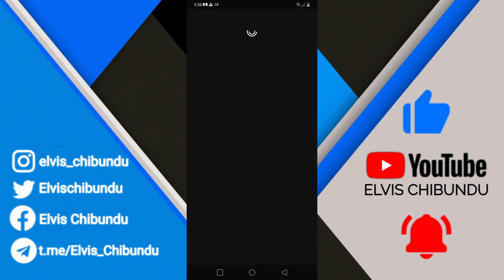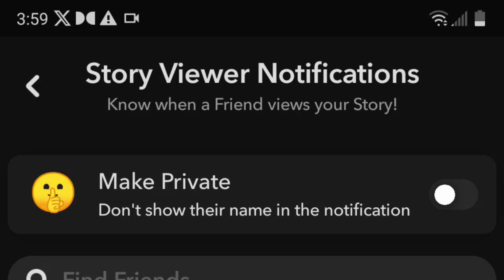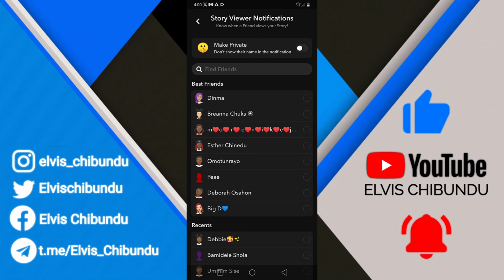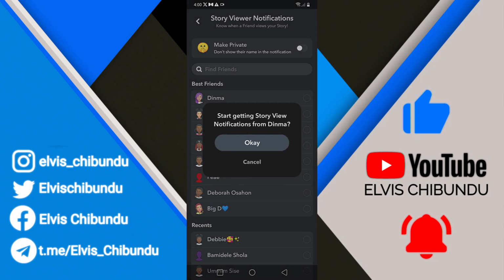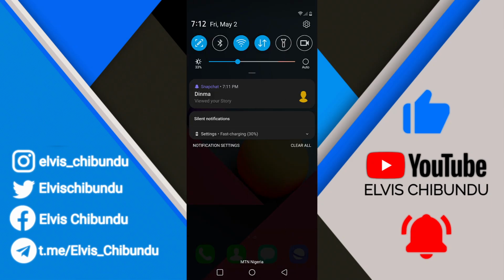How To Know When A Friend Views Your Story On Snapchat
Curious about who's viewing your Snapchat Stories? 👀📱 This video guides you through the steps to see who has watched your Story and how to identify if someone has rewatched it.

🔹 In This Video, You’ll Learn:
✅ How to identify who viewed your Story
✅ Understanding the rewatch indicator (👀 emoji)
✅ Tips for managing your Story privacy settings

💬 Have you noticed someone frequently viewing your Stories? Share your experiences in the comments below!

🇪🇸 Spanish: Cómo saber cuándo un amigo ve tu historia de Snapchat – Ver quién la vio y la volvió a ver
🇫🇷 French: Comment savoir quand un ami regarde votre Story Snapchat – Voir qui l'a vue et revue
🇩🇪 German: Wie man erkennt, wann ein Freund deine Snapchat-Story ansieht – Sehen, wer sie angesehen und erneut angesehen hat
🇮🇹 Italian: Come sapere quando un amico guarda la tua Storia su Snapchat – Vedi chi l'ha vista e rivista
🇵🇹 Portuguese: Como saber quando um amigo vê sua história no Snapchat – Veja quem assistiu e reassistiu
🇷🇺 Russian: Как узнать, когда друг просматривает вашу историю в Snapchat – Посмотреть, кто посмотрел и пересмотрел
🇯🇵 Japanese: 友達があなたのSnapchatストーリーを見たときの確認方法 – 誰が見て再視聴したかを確認
🇨🇳 Chinese (Simplified): 如何知道朋友何时查看你的Snapchat故事 – 查看谁观看并重新观看了
🇮🇳 Hindi: कैसे जानें कि कोई दोस्त आपकी Snapchat स्टोरी देख रहा है – देखें किसने देखा और दोबारा देखा
🇹🇷 Turkish: Bir arkadaşınızın Snapchat Hikayenizi ne zaman görüntülediğini nasıl anlarsınız – Kimlerin izlediğini ve tekrar izlediğini görün